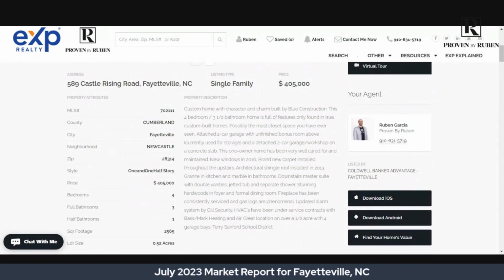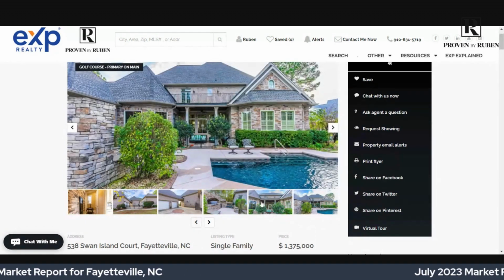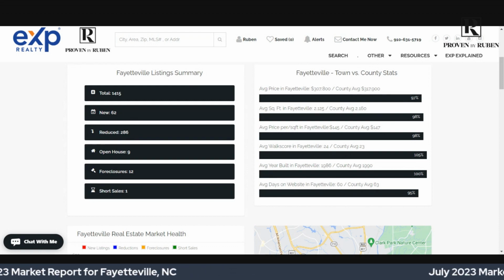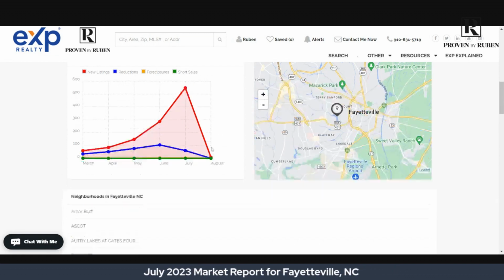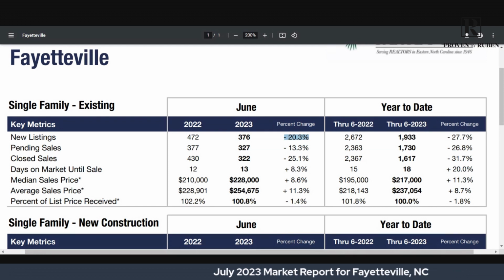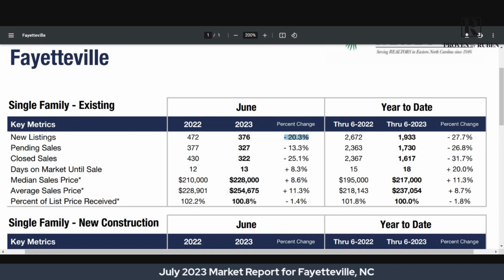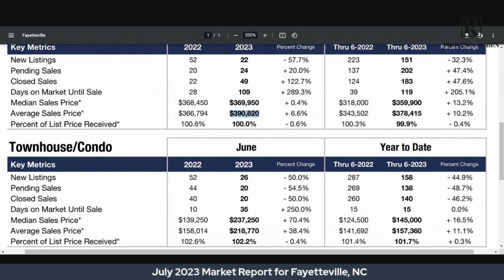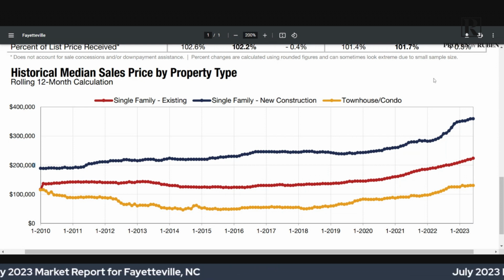Find Fayetteville - July 2023 Market Report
July 2023 Fayetteville, NC Market Report!

🤔Thinking of Moving to Fayetteville North Carolina?
If this is your first time to this channel, and you want to know everything about eating, sleeping, working, playing, the good, and the bad of living in Fayetteville North Carolina, then subscribe▶ and tap the bell🛎 for notifications so you can be the first to know about the current market in Fayetteville North Carolina.😁

We get calls and emails every day from people just like you, looking for help on making their move to Fayetteville North Carolina and we absolutely love it.😍 Whether you are moving in 9 days or 90 days, give us a call☎, shoot us a text📝, or send us an email📨 so we can help you make a smooth move to Fayetteville North Carolina.🤠
🏠 REAL ESTATE AGENTS! 📈 WE ARE EXPANDING!
Are you thinking about moving to Fayetteville North Carolina? Living in Fayetteville North Carolina has a TON of perks, so let's take you on a tour of Fayetteville North Carolina today!
Few places in America have played such a formative role in our country’s most defining moments as Fayetteville, from its original settlement in 1739 by Scottish immigrants from the highlands of Scotland arriving via the Cape Fear River, through the deployment of troops to Afghanistan and Iraq today. It is here the very seeds of American freedom, democracy and patriotism were planted and continue to grow.
Fayetteville North Carolina has a ton of things to do. There are some amazing parks in the area, and the city offers great food, drinks, shopping, and entertainment.
Overall, there is so much to love about living in Fayetteville North Carolina! We'll take you around in this Fayetteville North Carolina tour to show you what it's really like to live here and help you decide if it's the right place for you.
If you're thinking about moving to Fayetteville North Carolina, or anywhere else in the surrounding areas, be sure to give me a call, shoot me a text, or send me an email. We'd love to help you make a smooth move to Fayetteville, North Carolina!